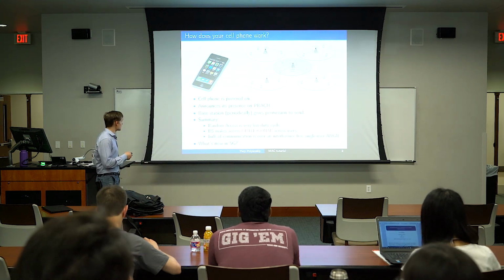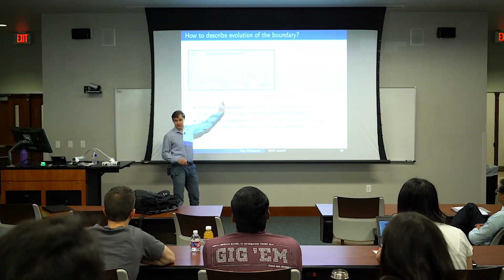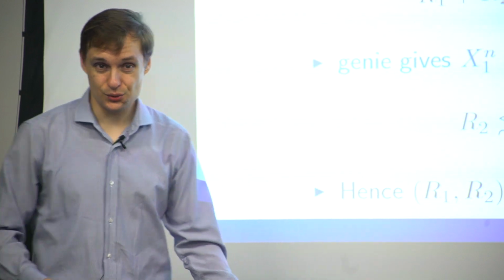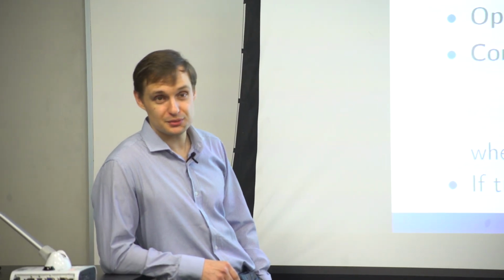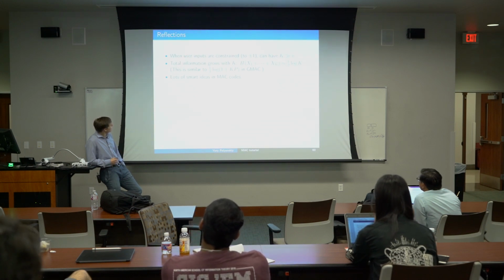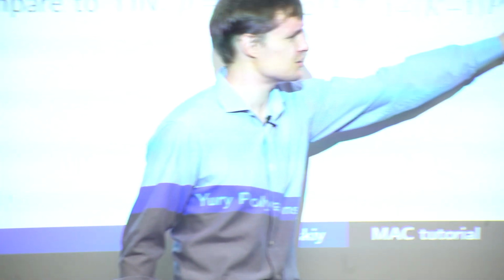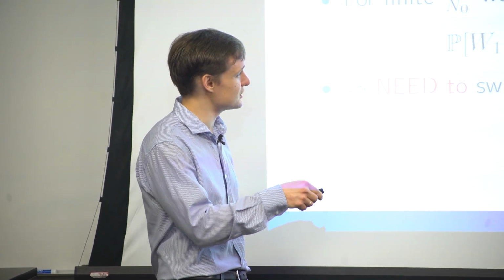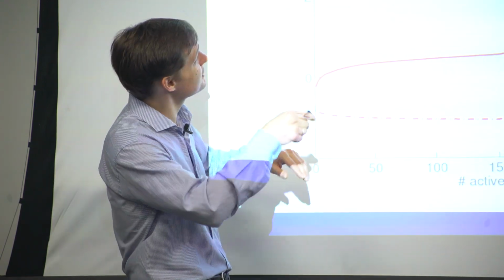NA School of Information Theory Yury Polyanskiy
for study only. From: